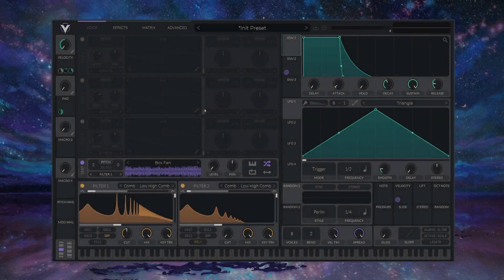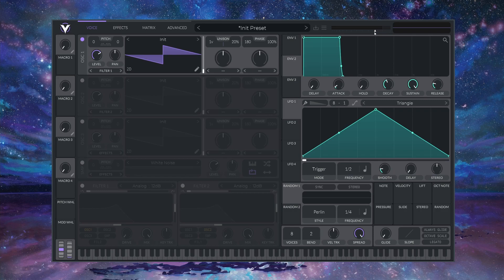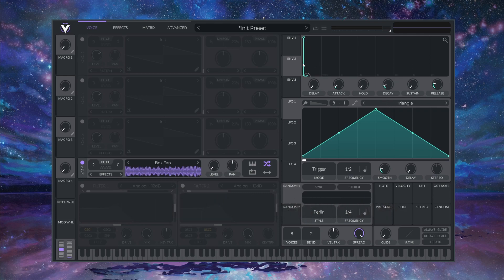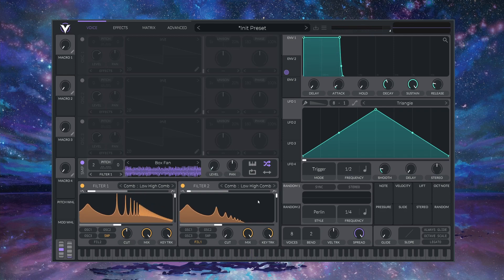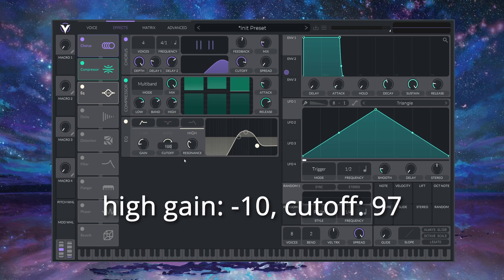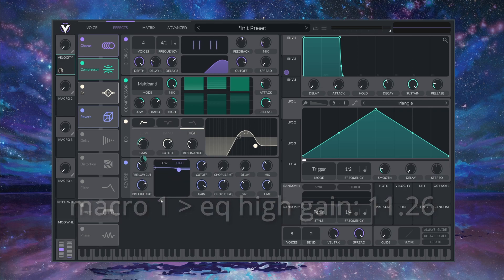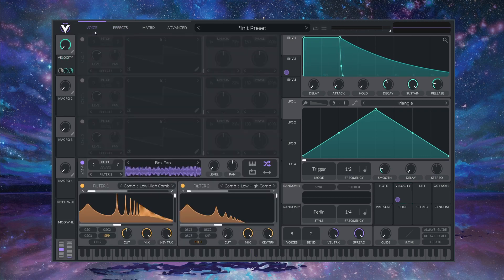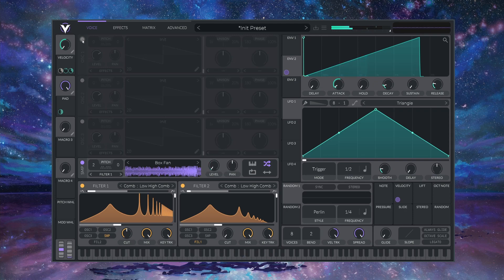How to Make a Harp in VITAL // Sound Design Tutorial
(click packs in the top menu, it is called "Essential Sounds for Vital")

In this video I go over how to make a harp and bowed pad in the VITAL synth. All my presets use only wavetables and noises from the free version of VITAL.

Timestamps:

0:00 Preview
0:51 Voicing
2:48 Effects
5:49 Pad Effect